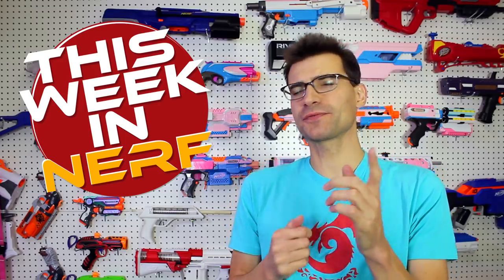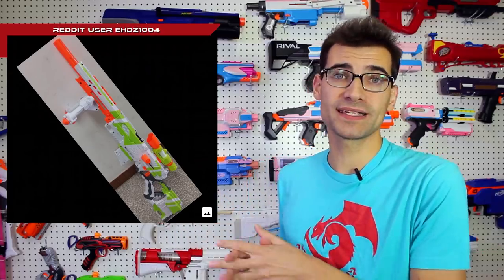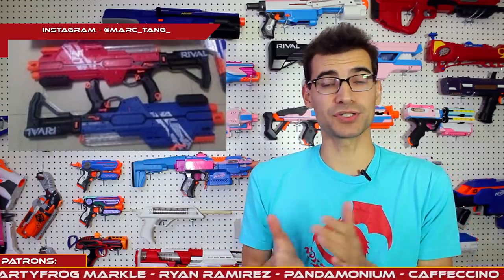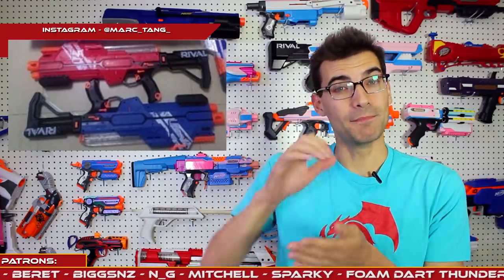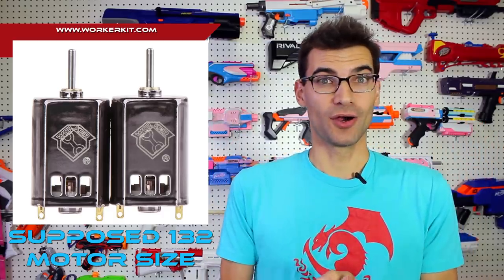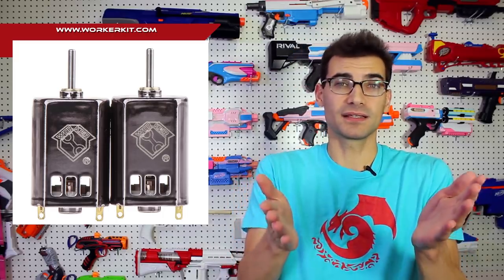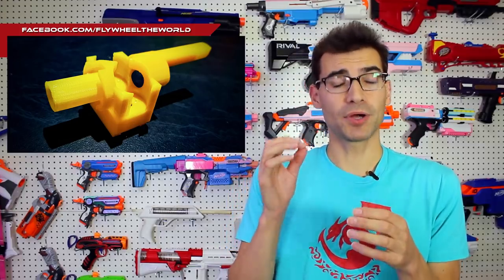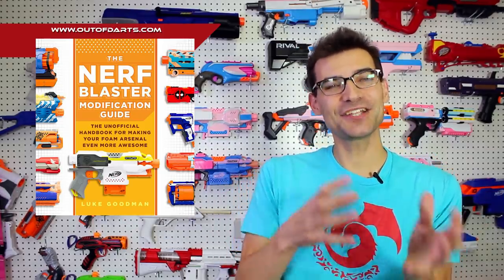LEAKED New Rival & Modulus Blasters! Longstrike & Hypnos! Nerf Book! This Week In Nerf News #78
Modulus Longstrike Reddit Post Blaster/comments/9ifqgd/possible_new_modulus_longstrike/

Jangular
1769 Hillsdale Ave. # 54419

Foam Blaster News Blaster Mods Modding 2018 Hasbro s